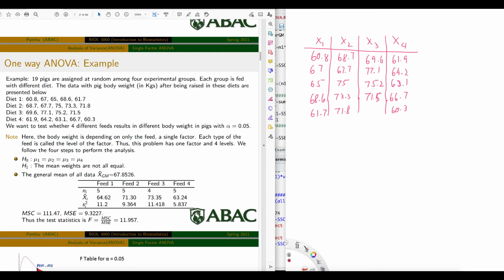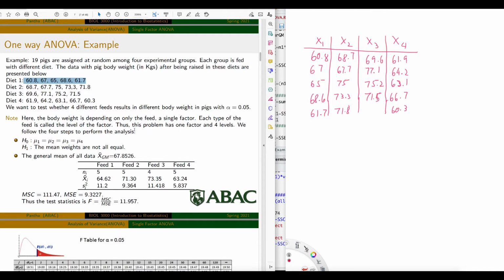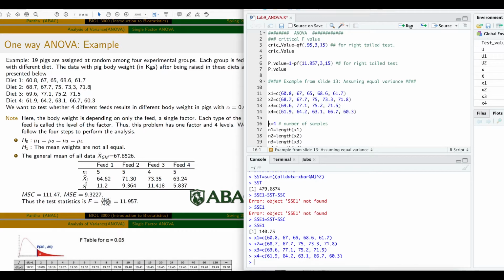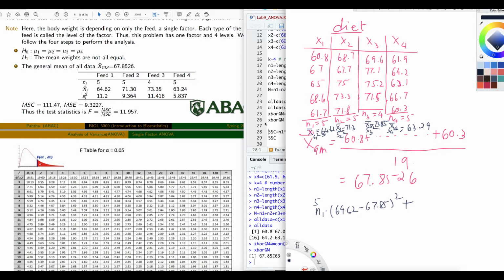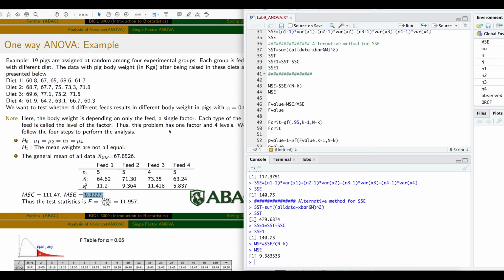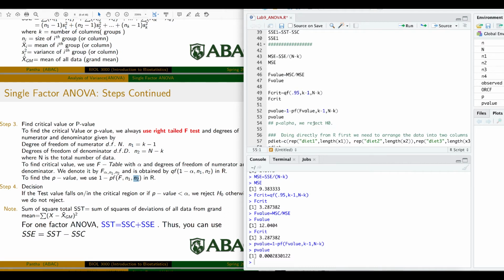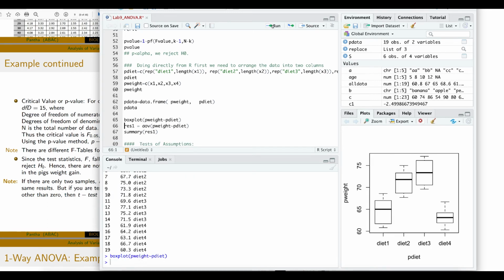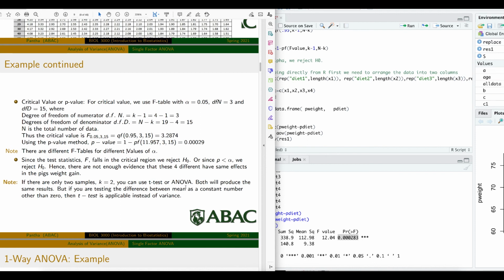Introduction to Biostatistics: One way ANOVA manually and using R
One way ANOVA manually and using R